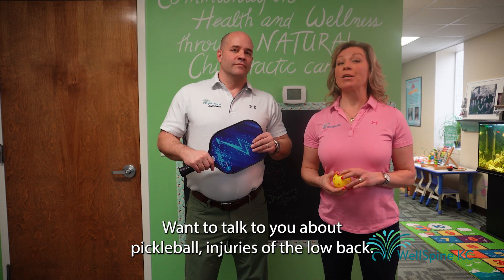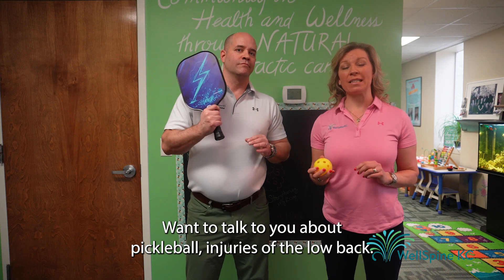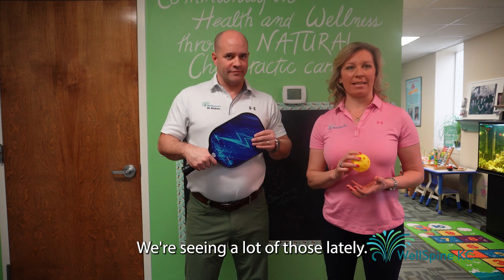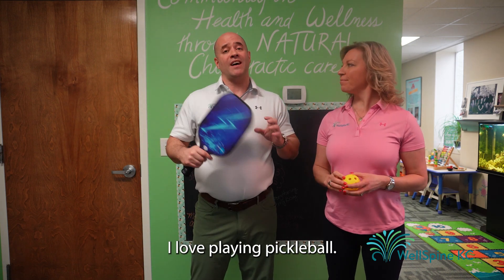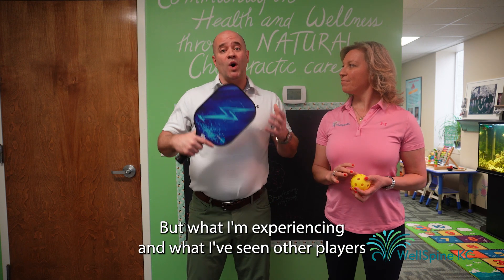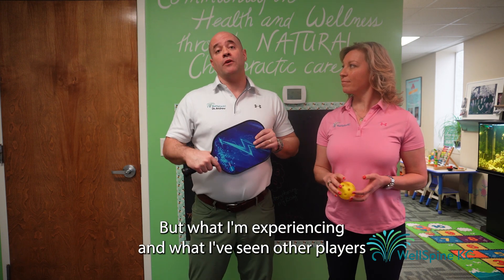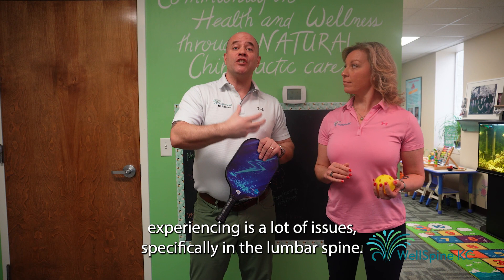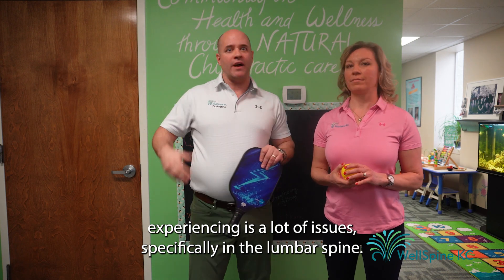Overland Park, KS; Pickleball Injuries Low Back Pain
This is the most popular question we get asked in the office - sometimes people even stop us on the street.  That’s how pervasive low back pain is in our society.

“𝐖𝐡𝐚𝐭 𝐢𝐬 𝐜𝐚𝐮𝐬𝐢𝐧𝐠 𝐦𝐲 low back 𝐩𝐚𝐢𝐧?”

🤔 𝙈𝙪𝙨𝙘𝙡𝙚𝙨?
🤔 𝙅𝙤𝙞𝙣𝙩𝙨?
🤔 𝙉𝙚𝙧𝙫𝙚𝙨?

𝐀𝐧𝐬𝐰𝐞𝐫: 𝑷𝒓𝒐𝒃𝒂𝒃𝒍𝒚 𝒂 𝒄𝒐𝒎𝒃𝒐 𝒐𝒇 𝒂𝒍𝒍 𝒕𝒉𝒓𝒆𝒆 😱

𝙈𝙪𝙨𝙘𝙡𝙚𝙨 support and stabilize the 𝙨𝙥𝙞𝙣𝙚 which is protecting the 𝙣𝙚𝙧𝙫𝙚𝙨 which control communication between the brain and the body.  Over time, trauma and bad habits can degrade the structure of the spine causing muscle fatigue and weakness which sets off a chain reaction that ends in nerve interference.  🙅‍♀️

“Is this caused by playing pickleball?”

A thorough exam will help determine the root cause of any patient’s issue and help us create the best strategy for care. 🕵🏼‍♂️

Well Spine KC
8665 W 96th St #203